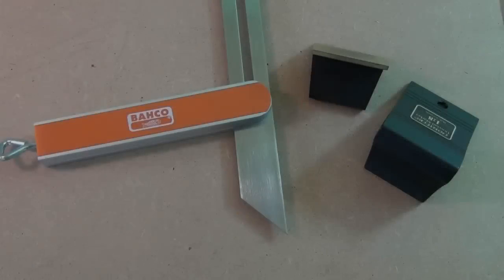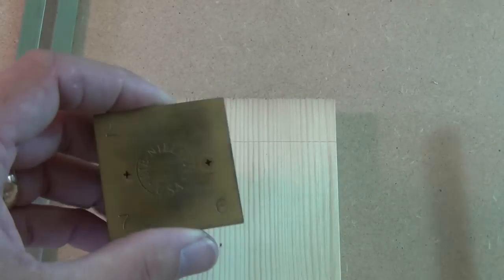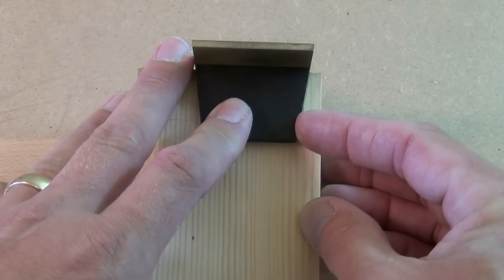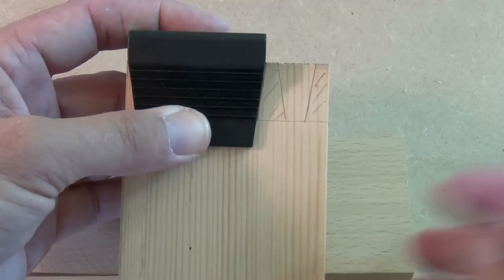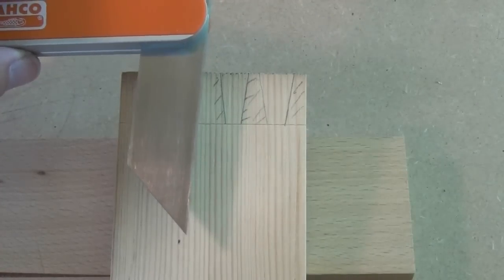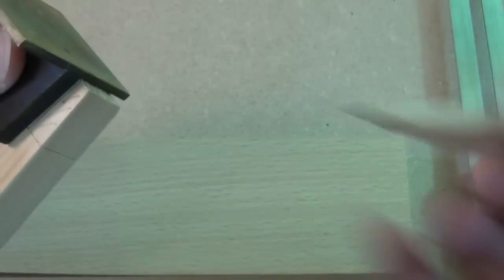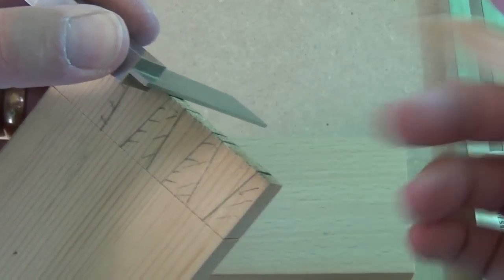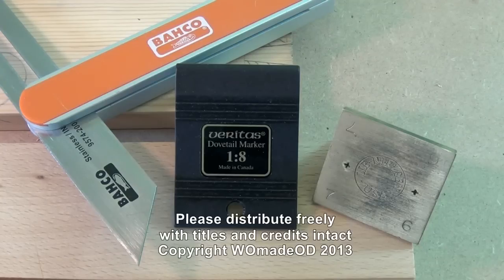Dovetail Markers and Their Use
Two commercial dovetail markers, from Veritas and Lie Nielsen, and using a standard bevel gauge and engineer's try-square to mark out dovetails.

Commercial markers work fine, but don't be fooled that you need them to create fine dovetails.

You can easily make your own dovetail markers - but that will be another video!